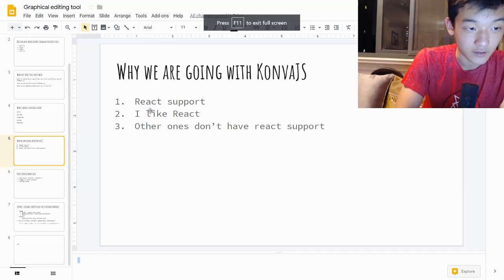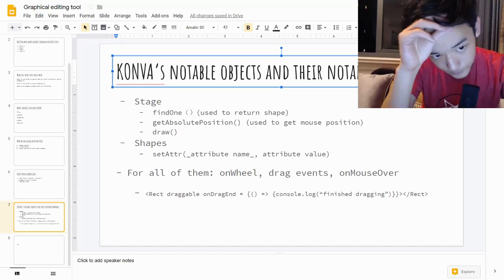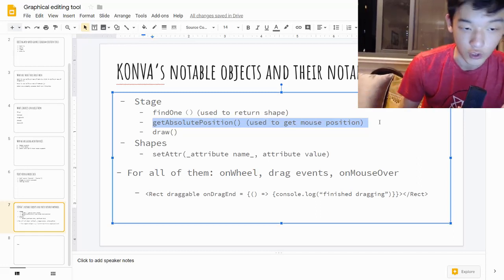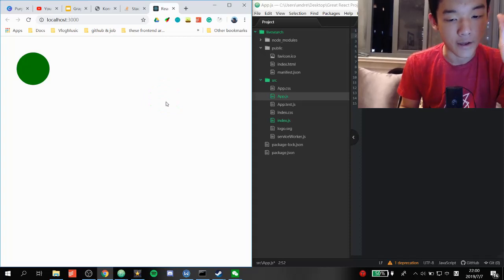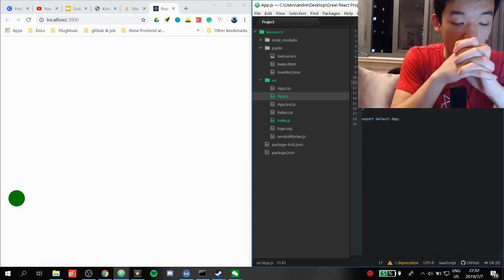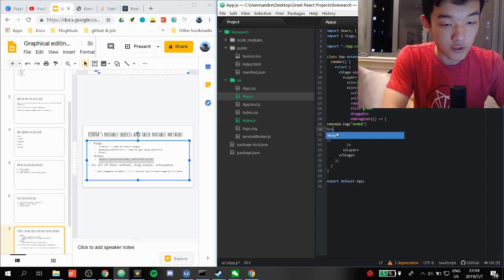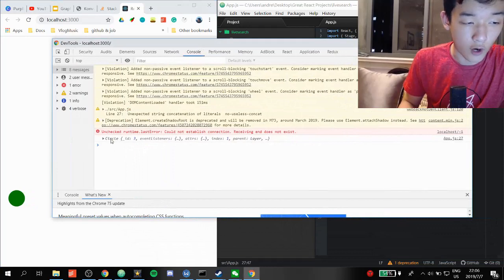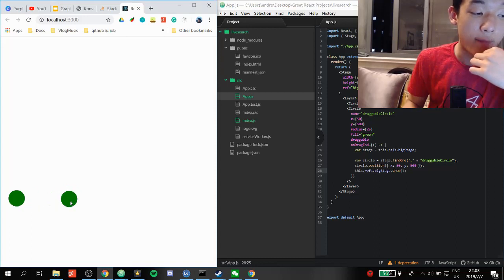Make a diagram creation tool in React #2: Intro to React Konva